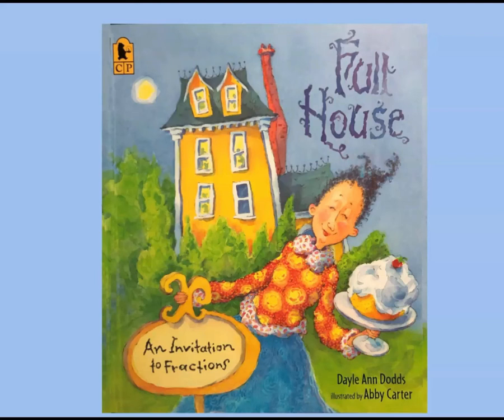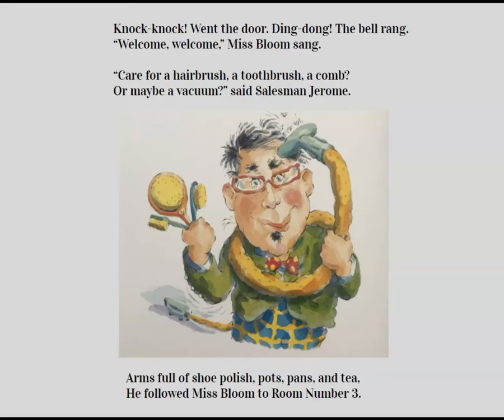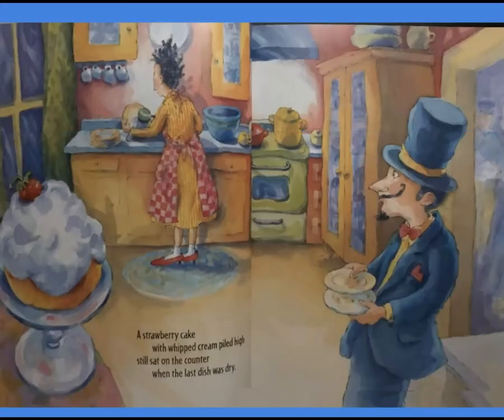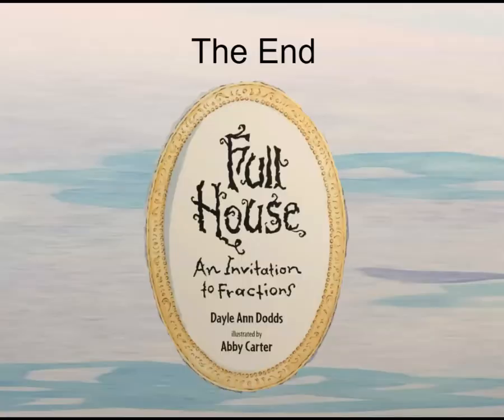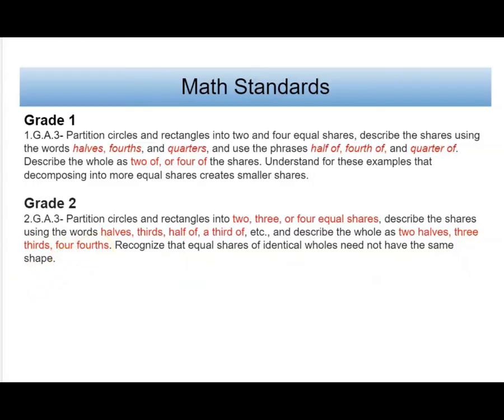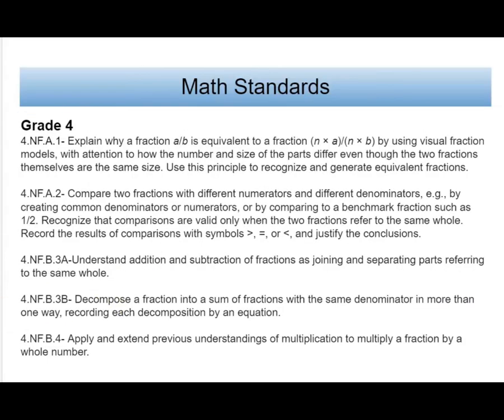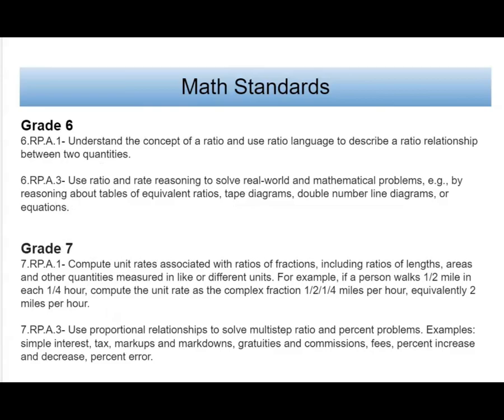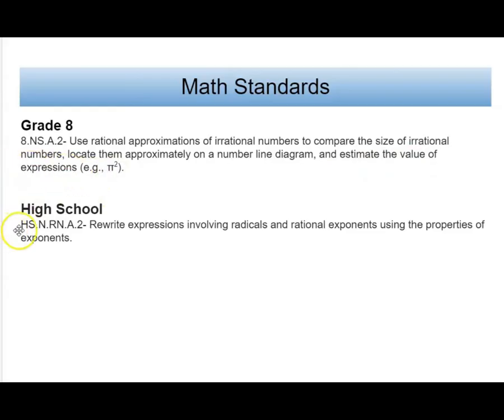Full House: An Invitation to Fractions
By Dayle Ann Dodds
Illustrated by Abby Carter